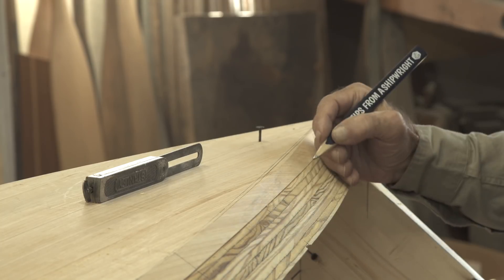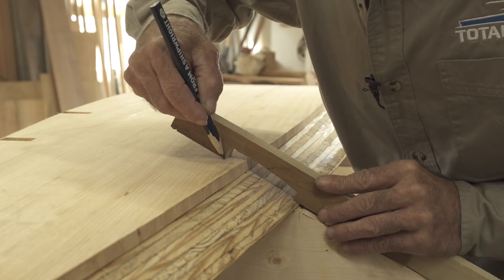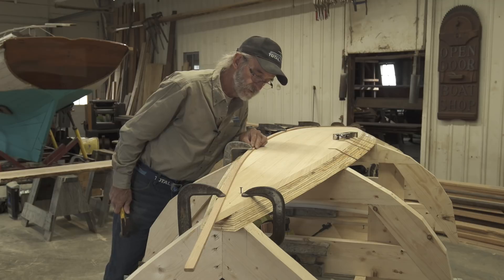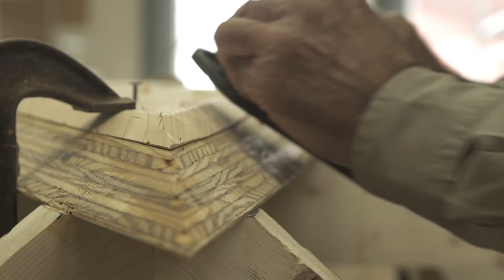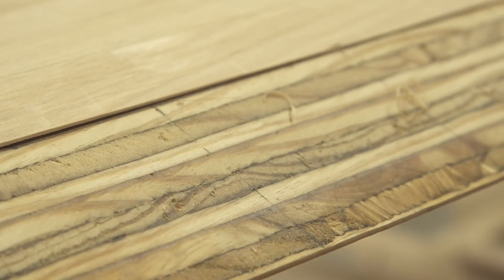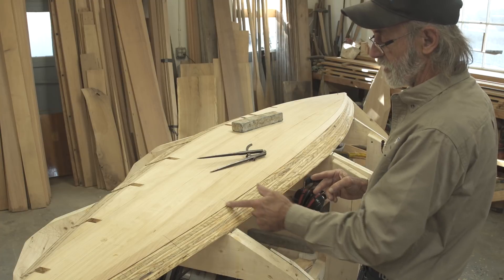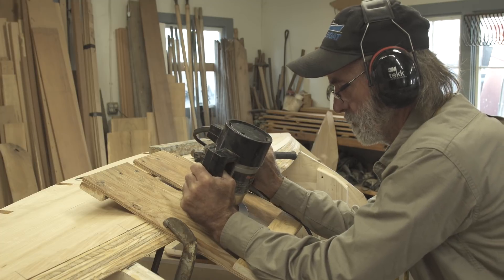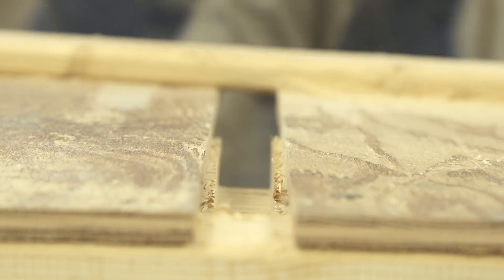Building The TotalBoat Sport Dory: Episode 9 - Routing Frames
With our jig complete, it's time to start building the TotalBoat Sport Dory. Lou starts by planing down the edge of our first layer of cedar bottom. Using an electric plane and then a block plane, Lou continues the progressive bevel from the mold up through the first layer of bottom. He then quickly touches up the sharp edge with a rabbet plane.
Next, Lou shows us how he divides up the spacing for the boats frames.  Each frame of the dory will be just over 9 inches apart.  Once we have established where each frame will go, Lou sets up another jig that will guide the router bit to cut slots in the mold and bottom layer to accept the poly frames.